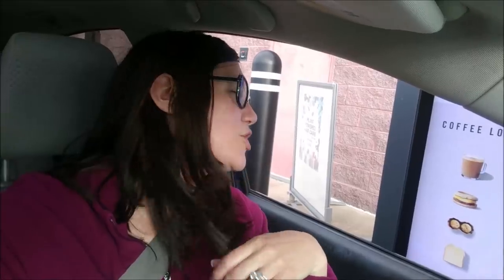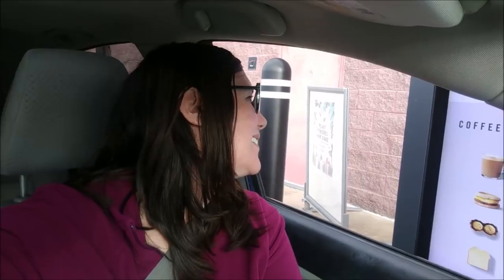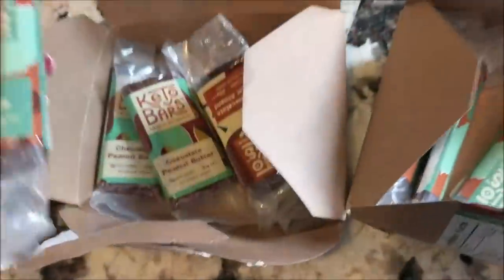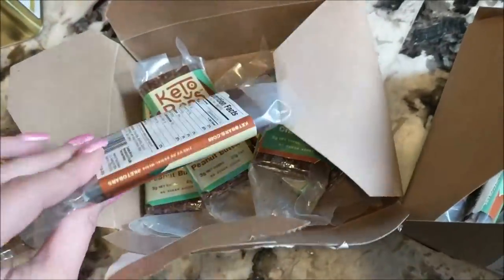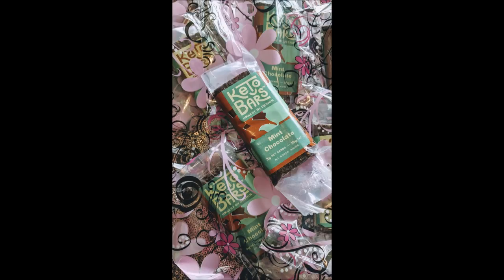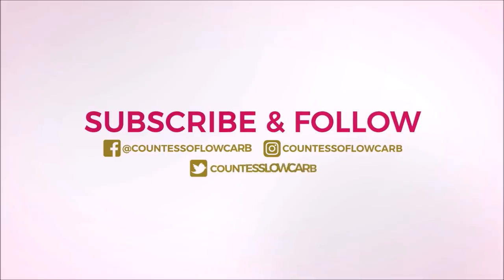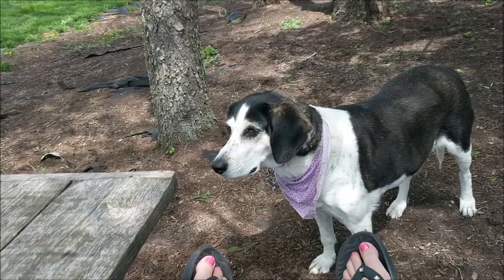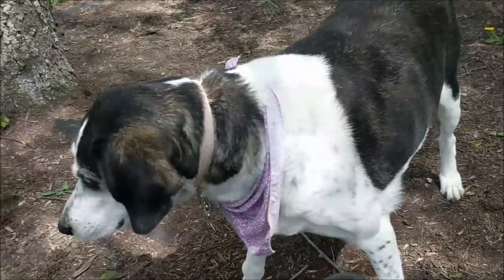Easy Keto Diet 👸 What I Eat In A Day Keto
Easy keto diet w/ what I eat in a day keto!  Ketogenic meal plan and what I eat on keto.  ★ FREE WEEKLY KETO MEAL PLAN EMAIL SIGN UP (must get confirm back)

★ STarbucks Passion  Tango Tea:

★I AM A COUNTESS TSHIRT:

Books:
-My #1 Amazon New Release Book:

Beverages:
-Tazo's Starbuck's Passion Tea (Keto Pink Drink Ingredient):

NUTS
1/4 cup = Pecans = 1 net carb
1/4 cup = Macadamia Nuts = 2 net carbs
1/4 cup = Brazilian Nuts = 1.5 net carbs
1/4 cup = No shell pumpkin seeds = 4 net carbs
1/2 cup = Shelled pistachios (movies or 'that time of month') = 5 net carbs
1/4 cup = Shelled pumpkin seeds = 5.5 net carbs...(NOT THE BEST CHOICE)
1/4 cup = Cashews = 15 net carbs ..(NOT GOOD KETO CHOICE)